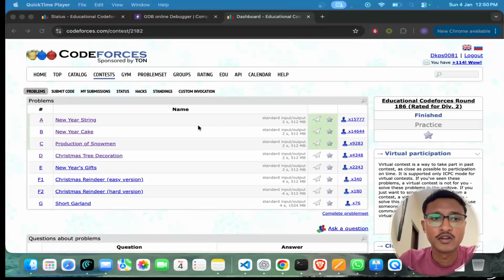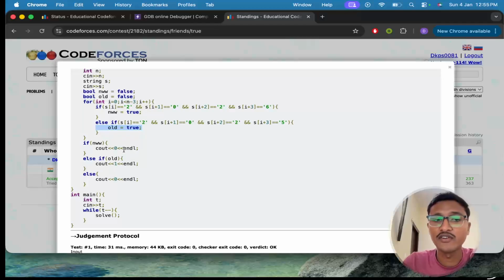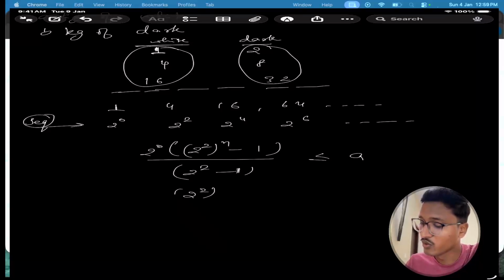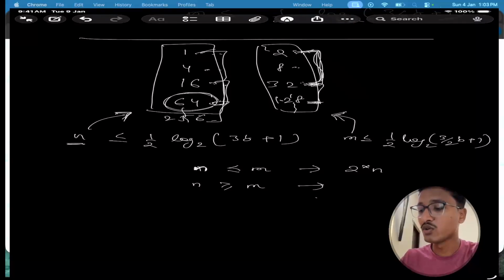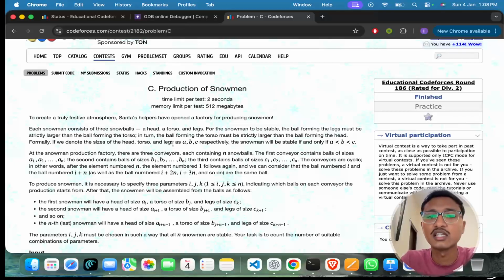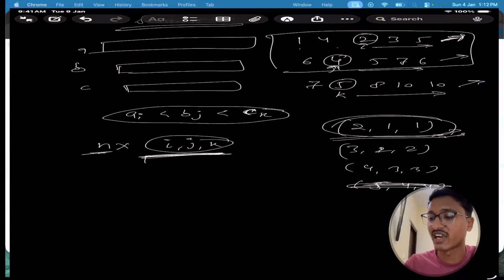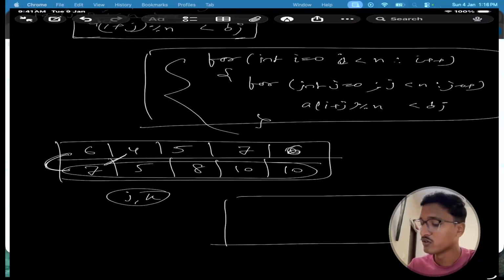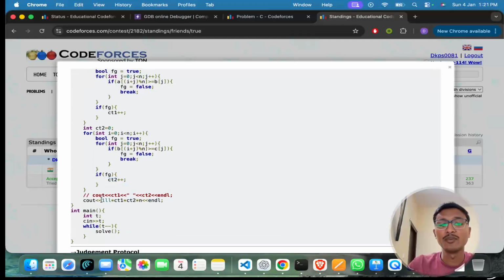Codeforces educational round 186 (div 2) || Video solution A,B,C || by Deepak Prasad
In this video, I provide a complete video solution for Codeforces Educational Round 186 (Div. 2). I go through each problem step by step, explaining the logic, approach, and optimizations, followed by the full C++ implementation.

⏱ Timestamps:
00:00 Problem A
05:03 Problem B
16:49 Problem C